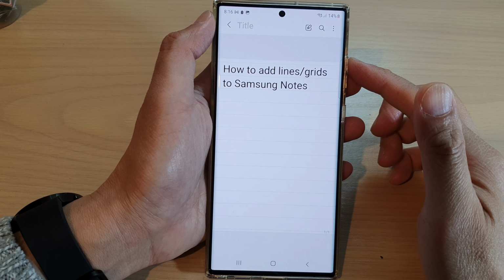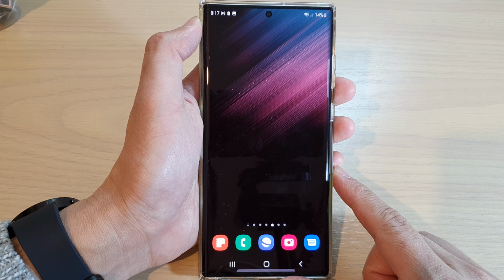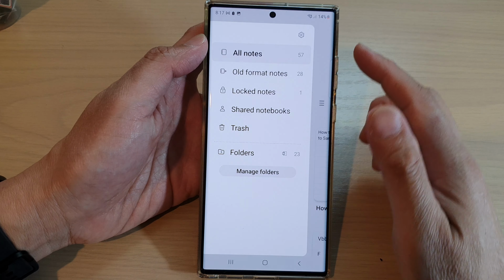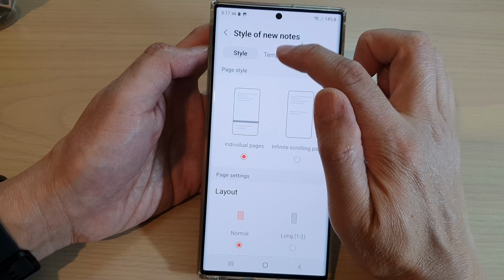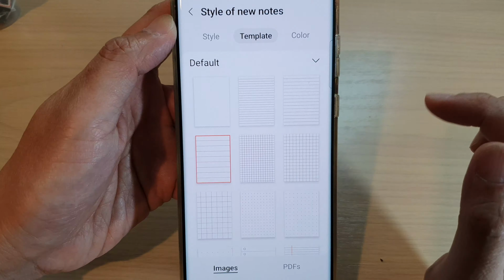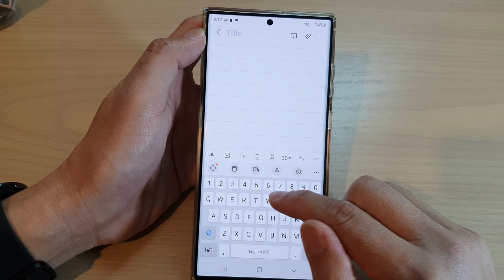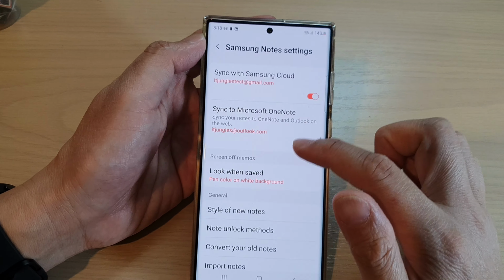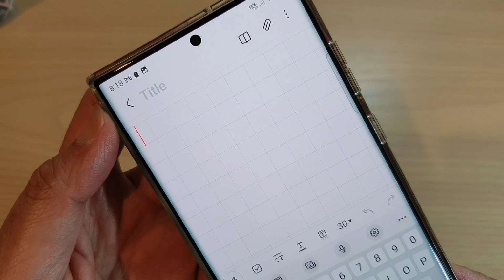Galaxy S22's: How to Add Lines/Grids to Samsung Notes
Learn how you can add Lines/Grids to Samsung Notes on the Samsung Galaxy S22/S22+/UltraSamsung Galaxy S22/S22+/Ultra.